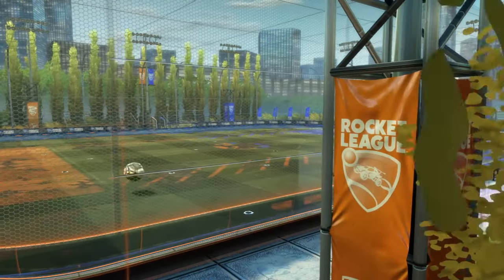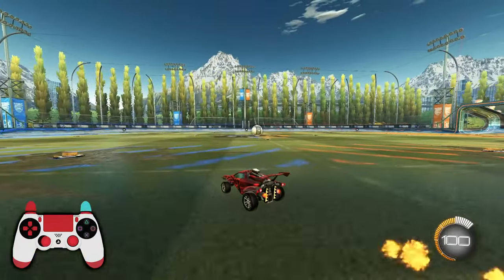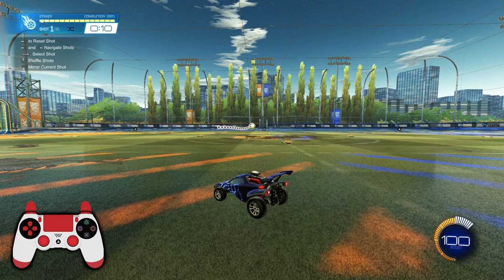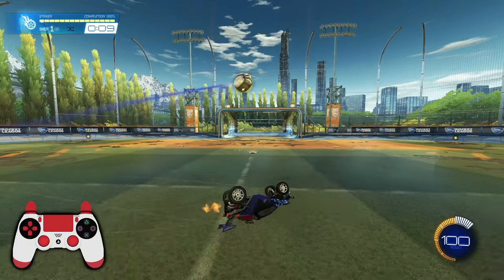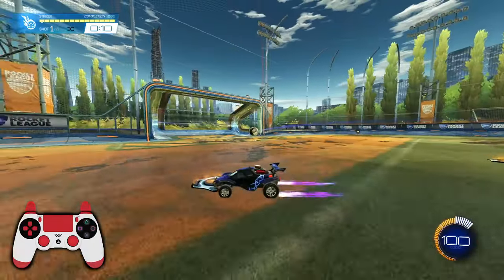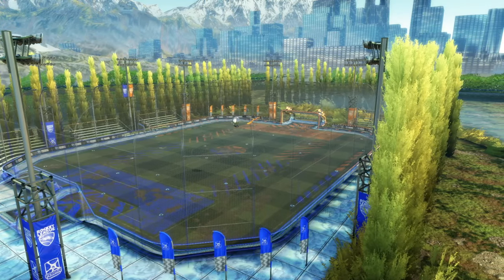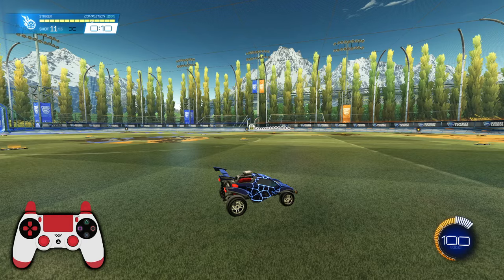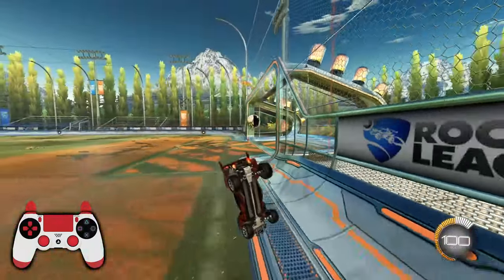RL University - A Guide To Shooting for All Ranks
Training Pack Code: DE27-91E0-4E48-02CA

A link to all of my other various accounts can be found here:

curious about my rocket league stats?
have fun!